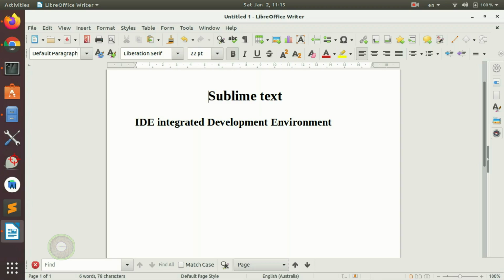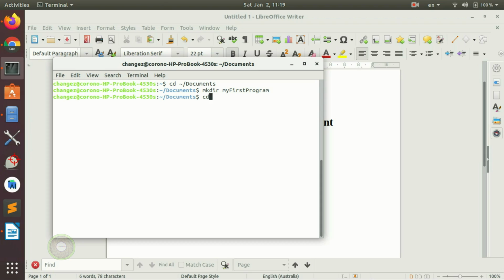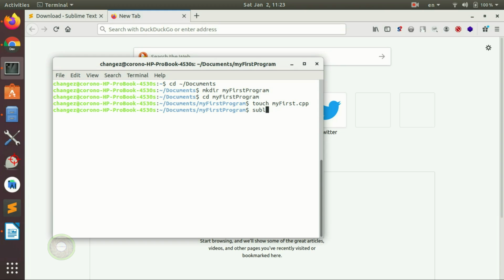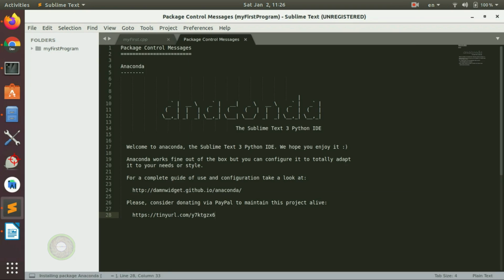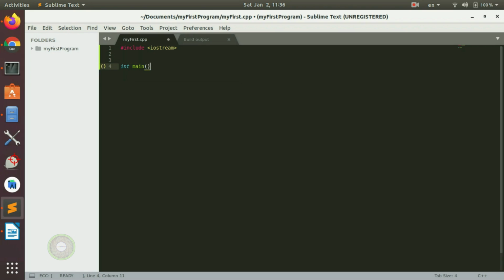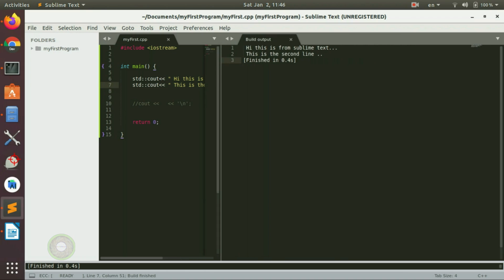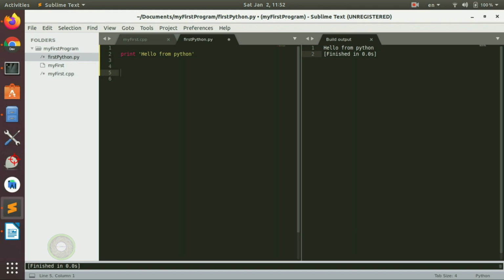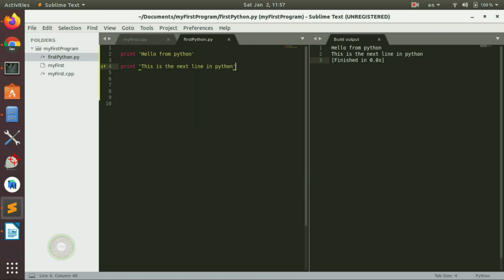How to install and Configure Sublime Text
How to install and configure Sublime Text for c++, Python, Anaconda